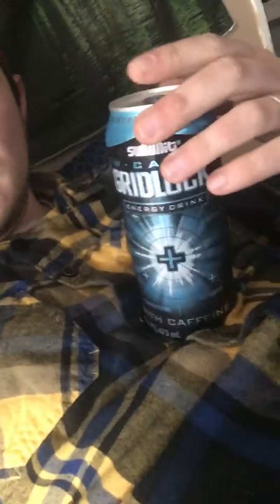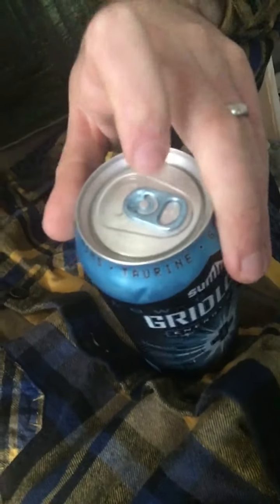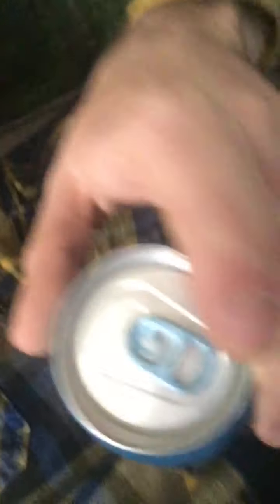Gridlock low carb review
9/10 not half bad a energy drink you can enjoy :)